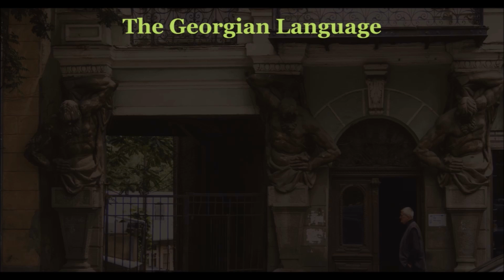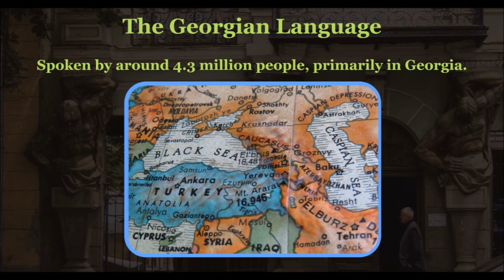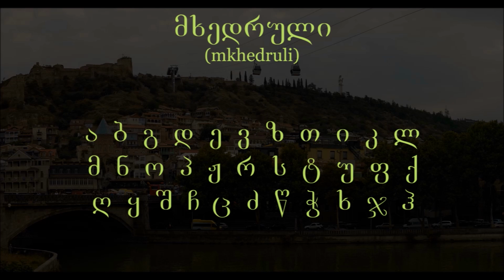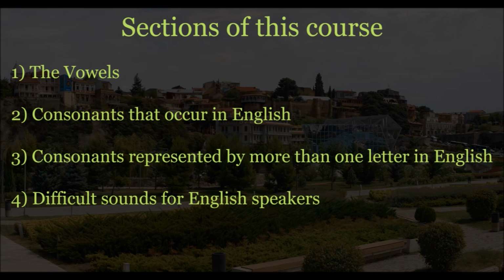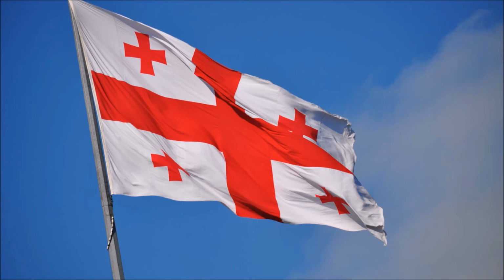Learn to Read the Georgian Alphabet (Part I : Vowels)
In this first video, you'll be introduced to the five Georgian vowels. By the end of this quick course, you'll be able to read and pronounce the Georgian alphabet.

Check out our wide variety of language merchandise and learning materials at glossaryoutlet.com